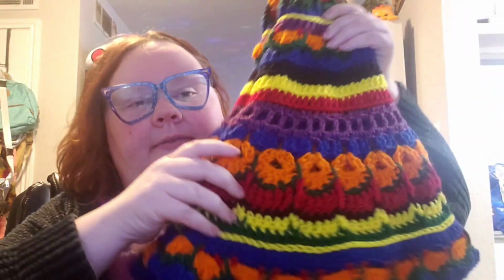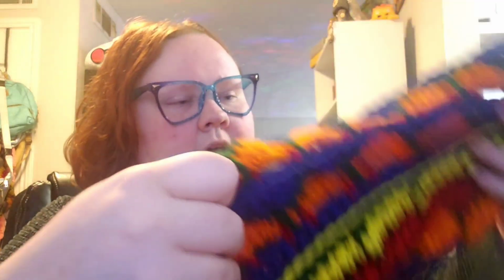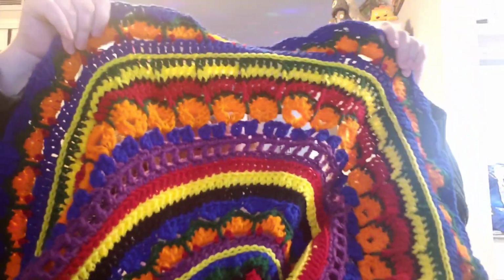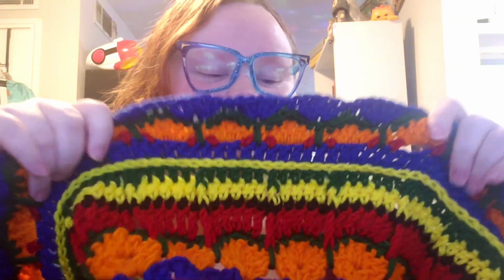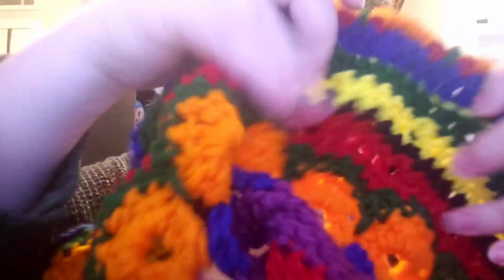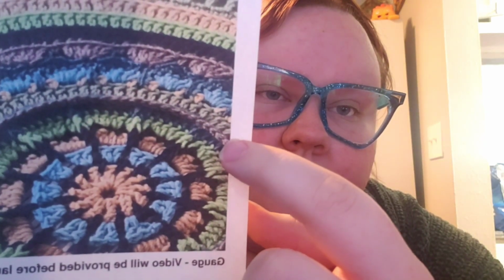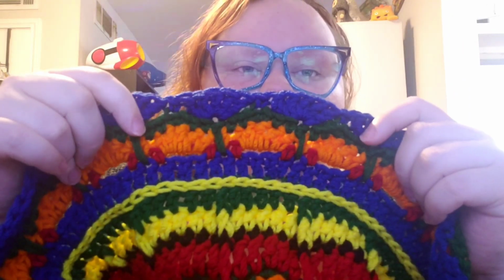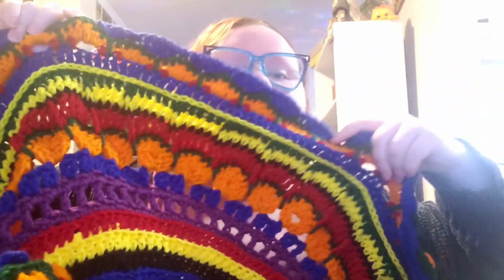Crochet Mandala Blanket Week 4 - Crochet Vlog 13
Welcome to my blanket update! Thank you so much for coming to hang out with me 🥰

Collab with @LlamaMamaKayla  joined by  @BeeWOWdbyAprilLee

You can find me on Etsy, TikTok, Facebook, and Instagram!🍄🧚‍♀️